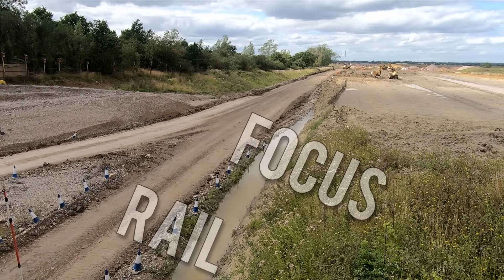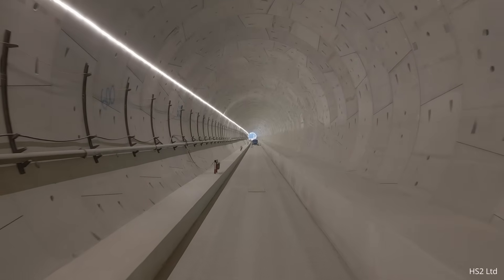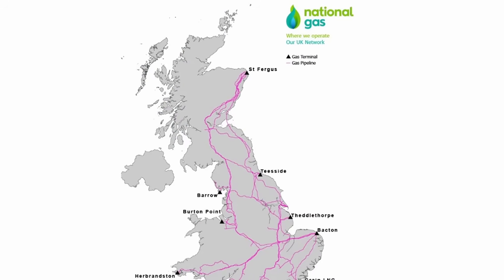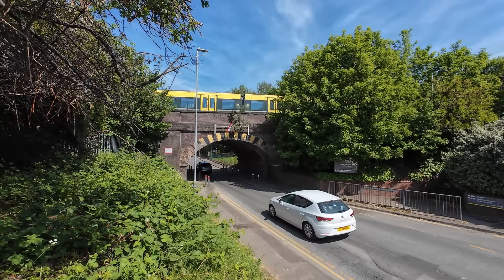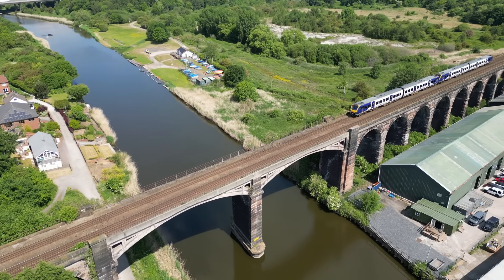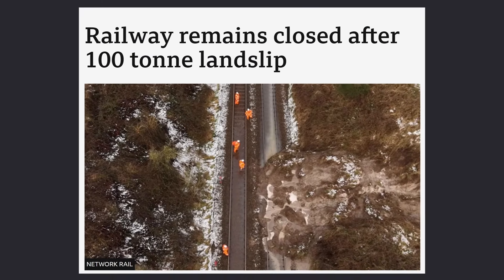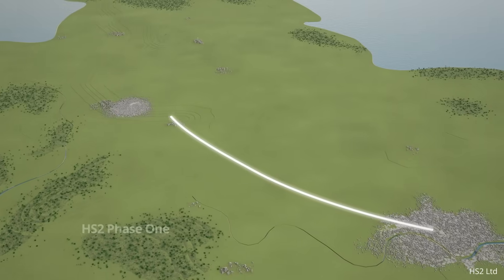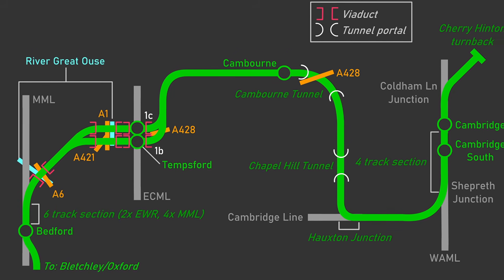Why Railways take so long to build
Video exploring why constructing new railways in the UK such as HS2 or East West Rail seemingly takes longer today than it did in the "Victorian" era.